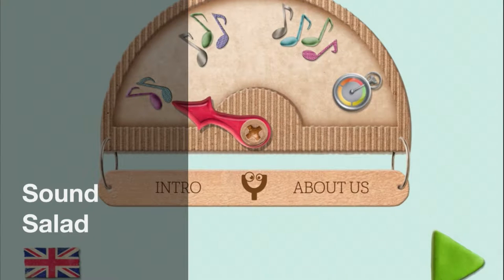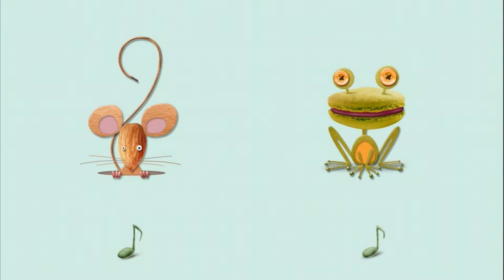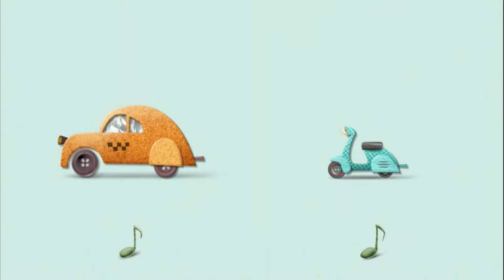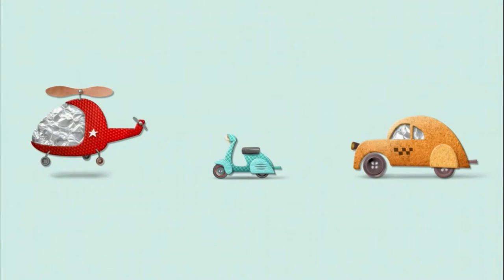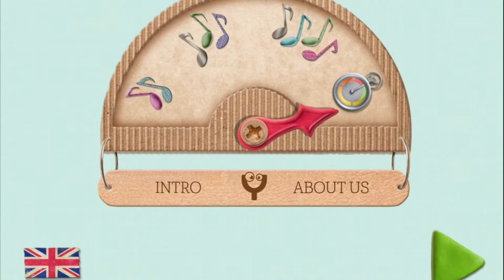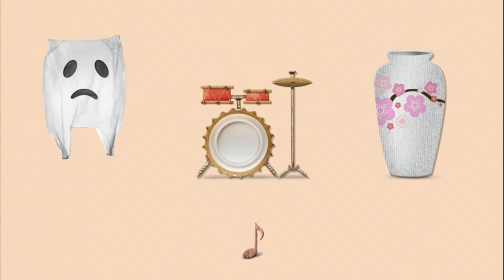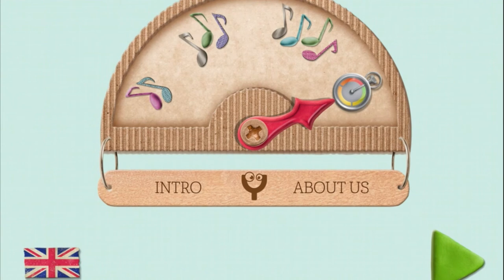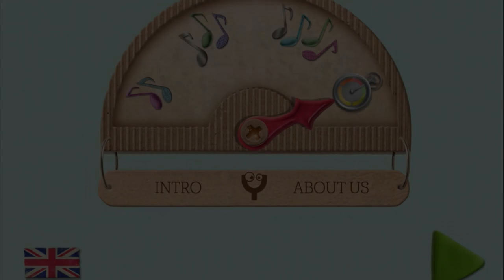Sound Salad: review of a cool sound-object association app for kids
Imagine if all the world's sounds got mixed together in a salad bowl? That's the premise behind a new children's app called Sound Salad. Created by developer Funny Yummy Studio, it's a "sound-object association game" that gets kids to match sounds to objects across eight levels.

We've been trying it out: here's our hands-on review of the app, which is a fun way for pre-schoolers to practise their concentration and logical-thinking skills.